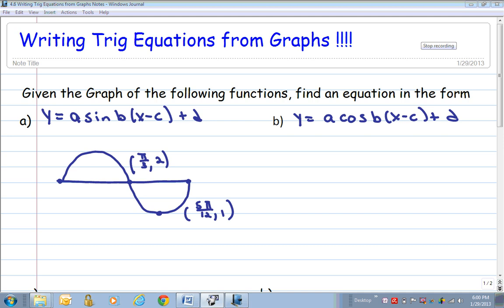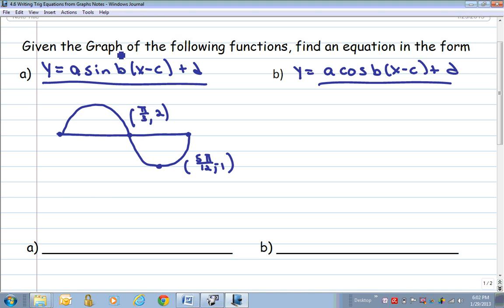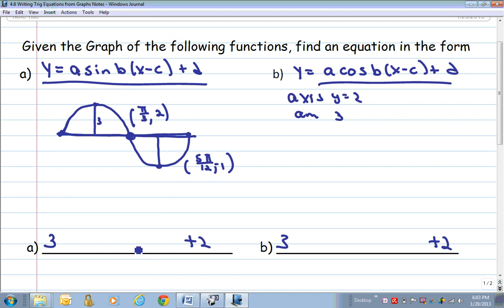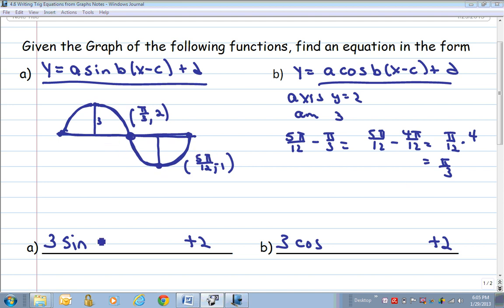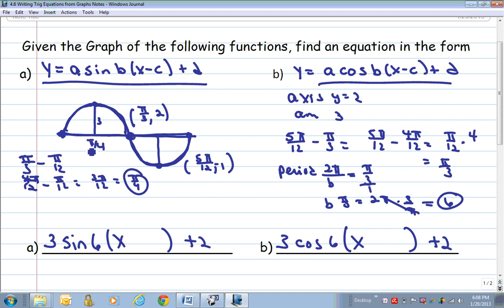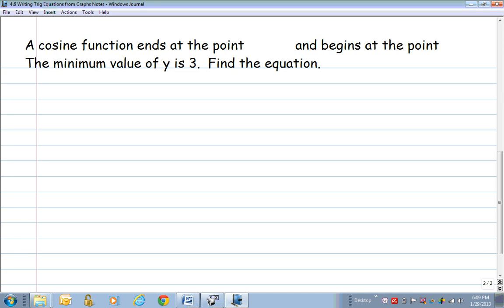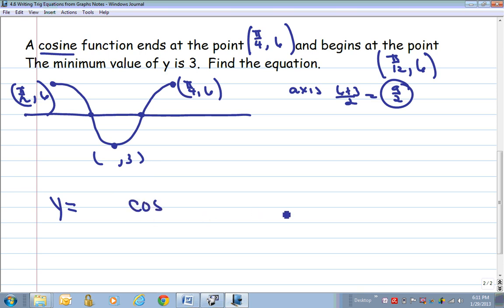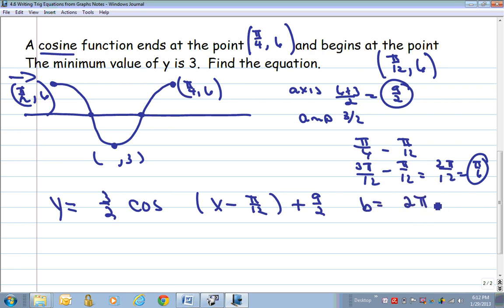4.6 Writing Trig Equations from Graphs